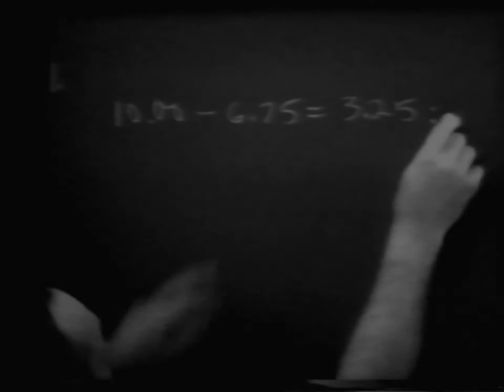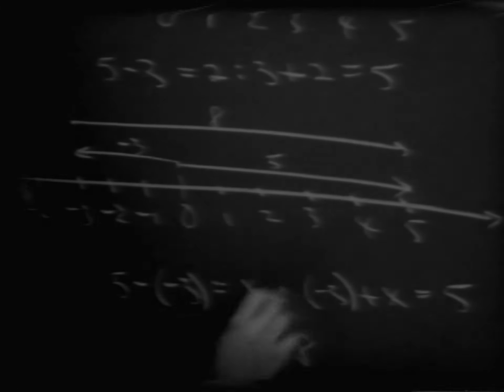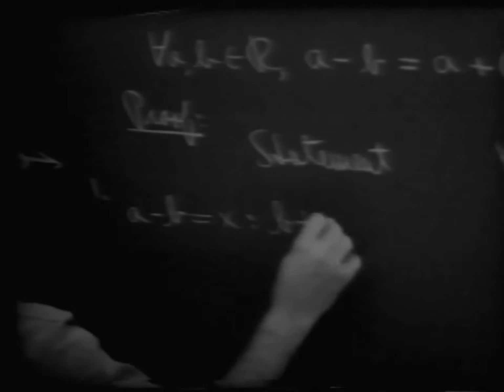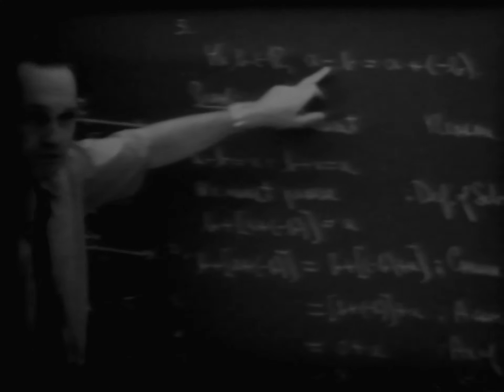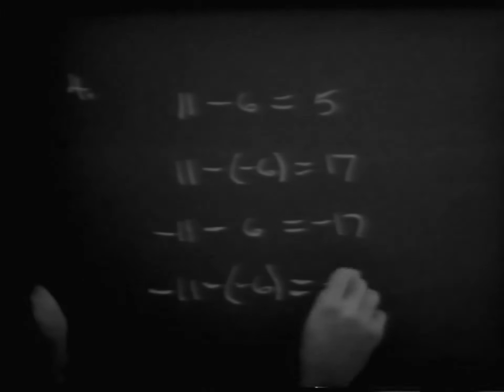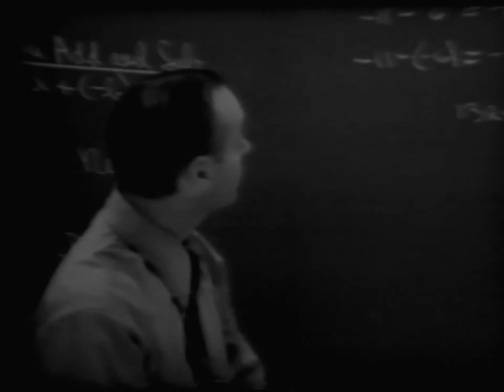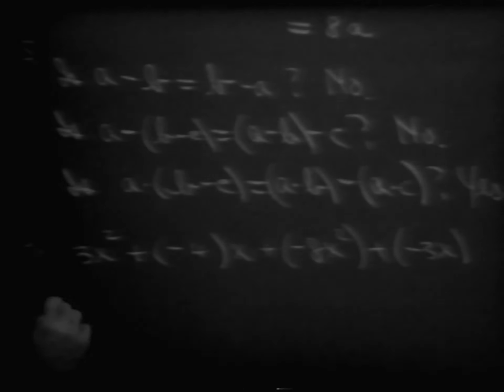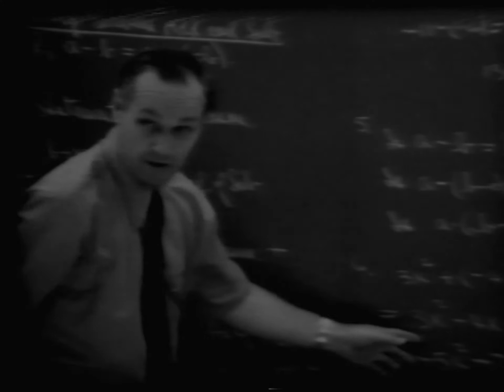Lesson 09: Subtracting Real Numbers